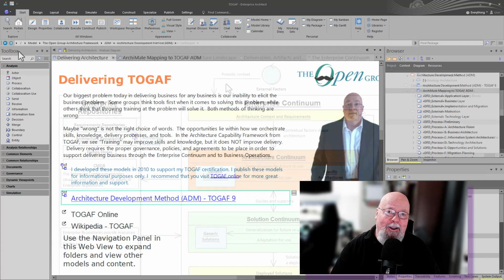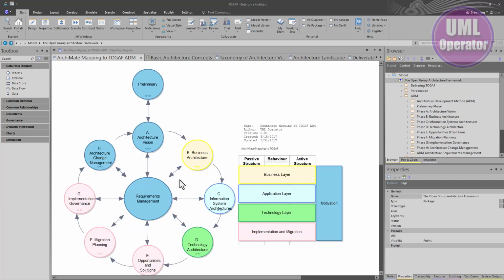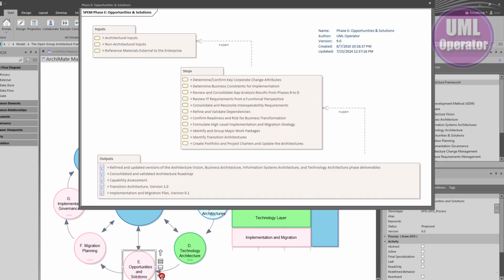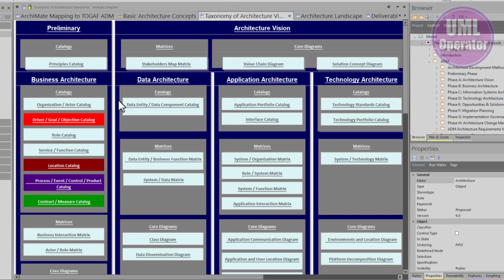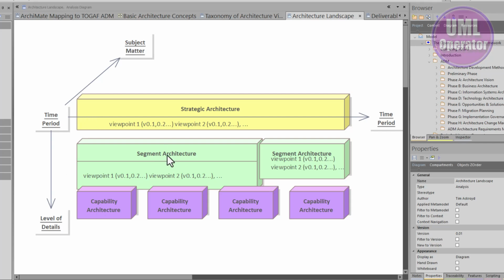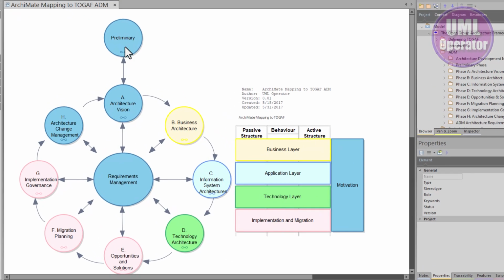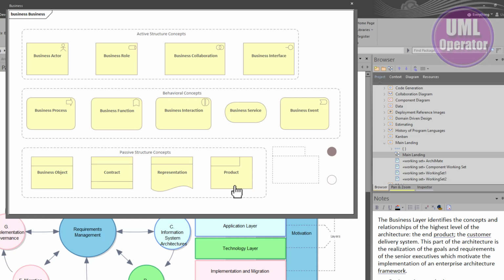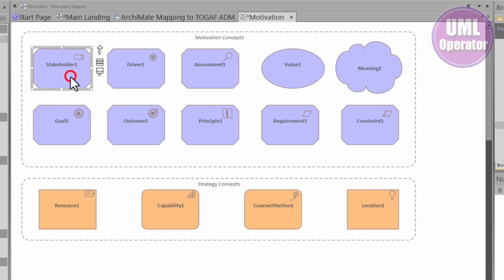TOGAF Basics in Delivery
In this session, we are going to touch on TOGAF, with focus on the Architecture Development Method (ADM). While we are currently on TOGAF 10, which introduces a modular structure, making it easier to navigate and use specific parts as needed. TOGAF 10 emphasizes a simpler, more user-friendly approach with clearer guidance and less redundancy.

Chapters

0:00 - Intro
0:43 - The Company Continuum
1:47 - Architecture Development Method (ADM)
3:55 - Delivering Perspectives and Delivery
6:34 - Keep IT Simple!
7:41 - ArchiMate
8:39 - Focus on Motivation
10:08 - Requirements Management in ADM
10:43 - Outro